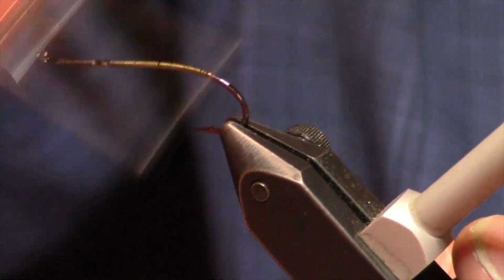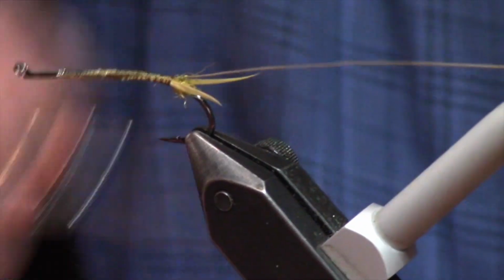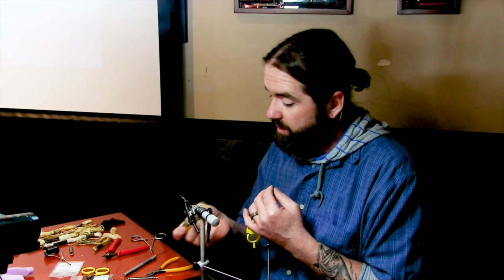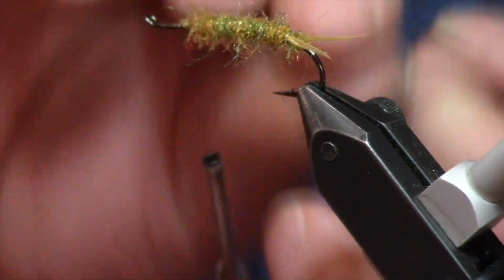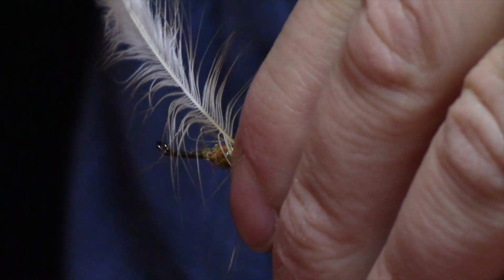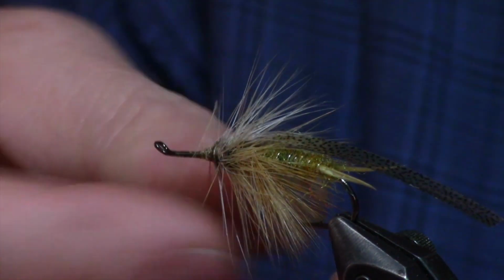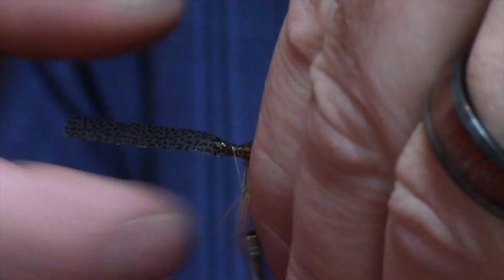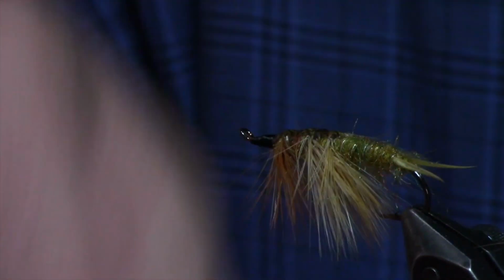HCFF Roscoe Petroff Spey inspired Stonefly Woven Body Flies Part 2 of 2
Spey inspired Stonefly Woven Body Flies